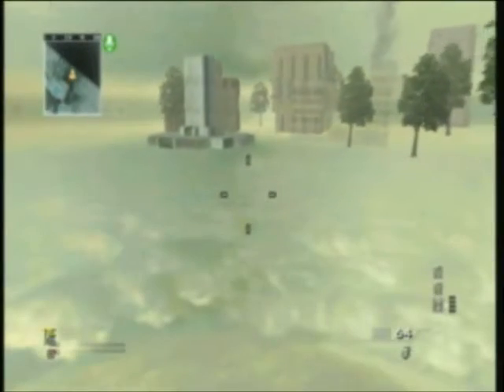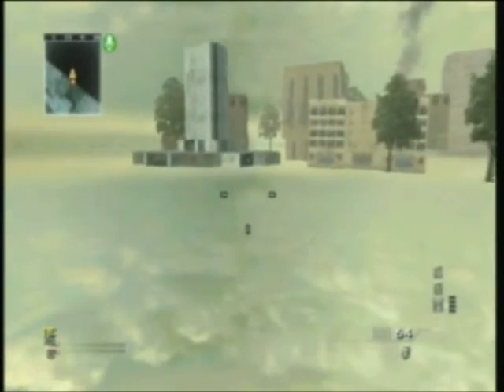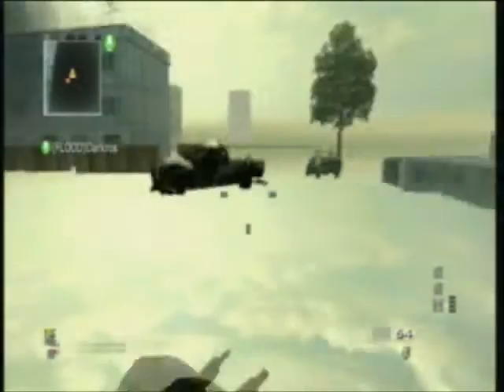Out of Map Bakaara after Patch 2/16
A glitch me and my friend found. I will be uploading more Glitches and gameplays and more. Enjoy and have a good day. Seeya Guys.